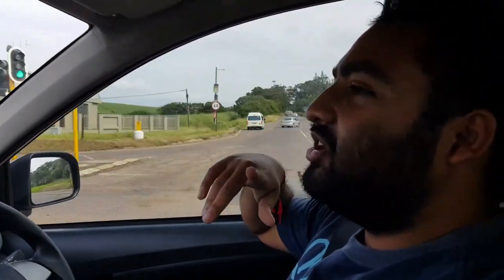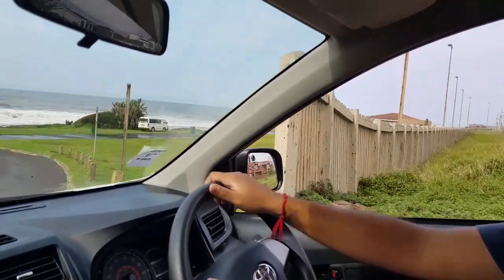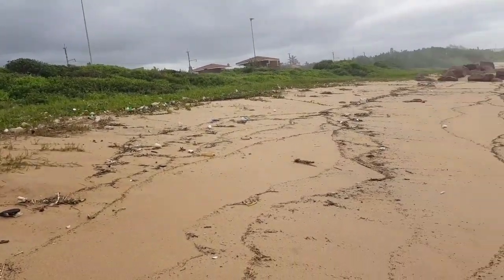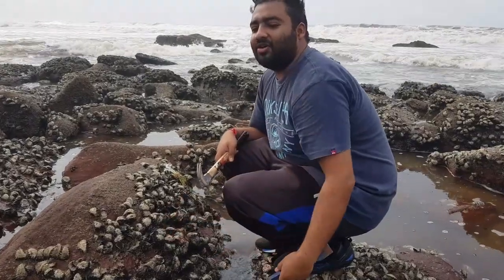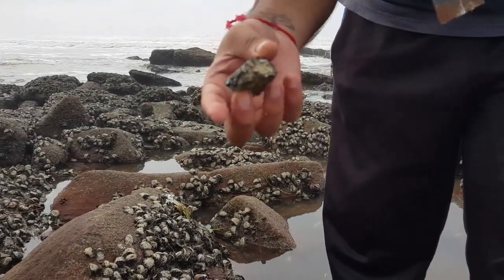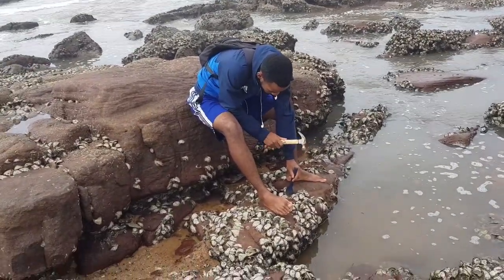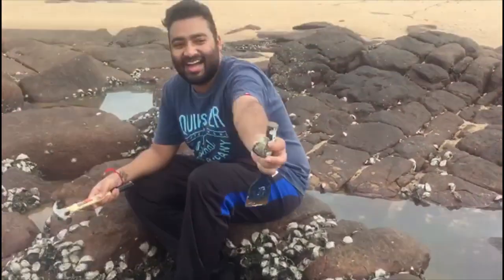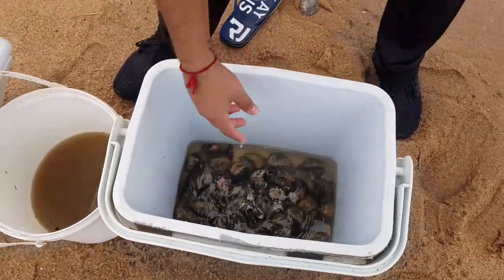Oyster collection field trip - Park Rynie Beach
The day after 'Durban's terrifying Easter weekend rain' my buddy and I drove down to Park Rynie to harvest oysters of the beach. This field sampling is part of my Post Graduate studies at UKZN and comprises of using oysters as bio-markers for pollution in the area.

The water level was still pretty high after the flooding of the coastline, and we were sampling during the incoming low tide.

This is a video of our little adventure on the South Coast, in which we showcase the effects of plastic and how to harvest Natal Rock Oysters whilst having a lot of laughs along the way.